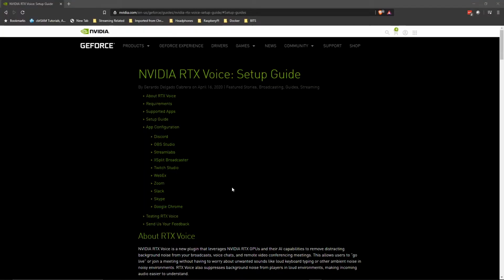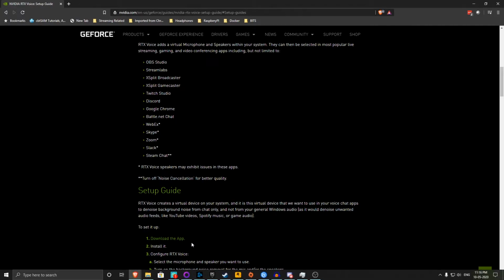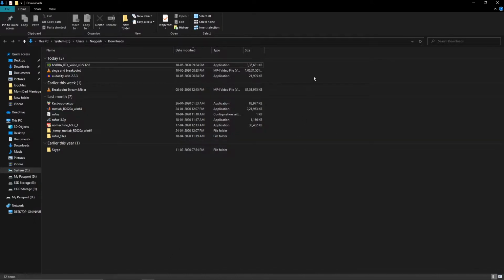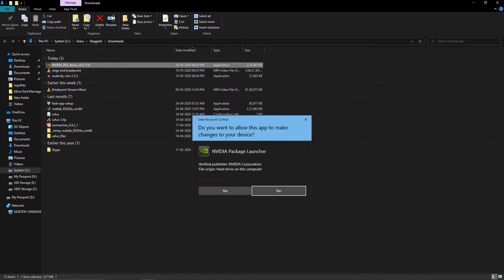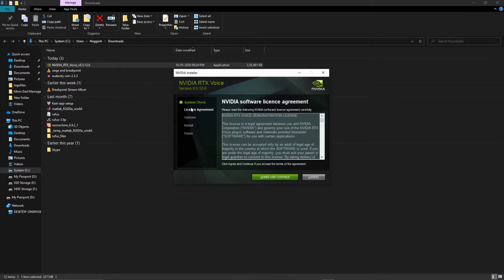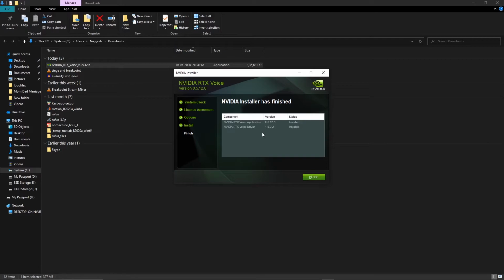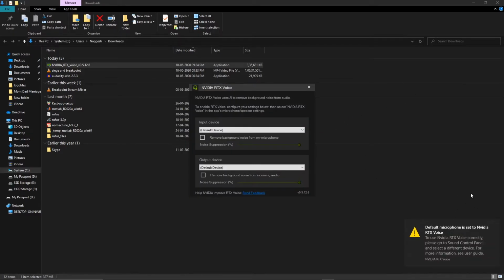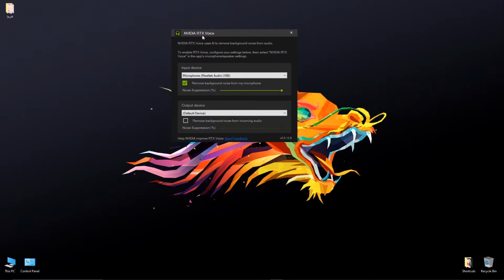RTX Voice Explained : Noise Cancellation with GPU?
I've explained RTX Voice, Nvidia's new plugin using the power of the new RTX GPUs and their AI capabilities to actually reduce background noise from your mic. Find out how!

GPU Used for testing : GALAX RTX 2070 Super 8 GB

Thanks to Anirudh9000 for editing this video.

Thanks to Rajarshi Bayan and Zenon Ray for polishing the script.